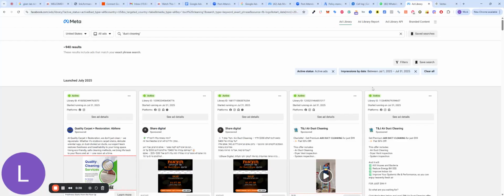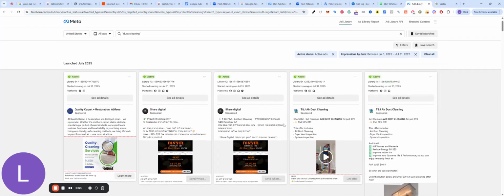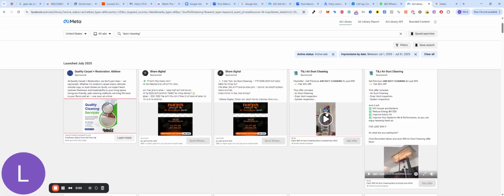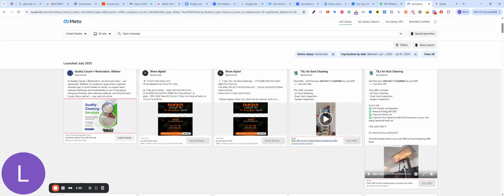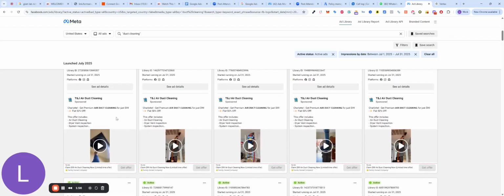Finding Proven Ads for Duct Cleaning Using Facebook Ad Library 📈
Learn how to find proven ads for duct cleaning using the Facebook ads library! This video walks you through using digital marketing strategies and ad examples to conduct competitor analysis. Discover advertising tips to help you create effective facebook ads.